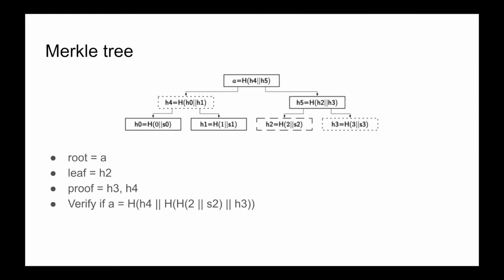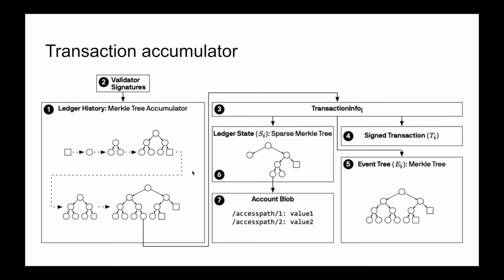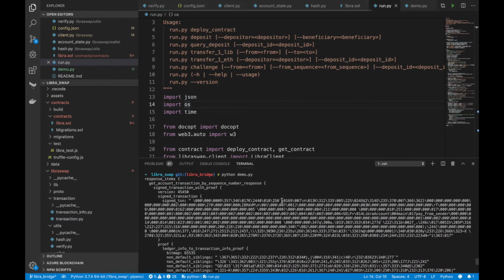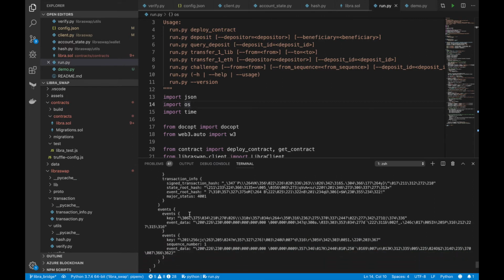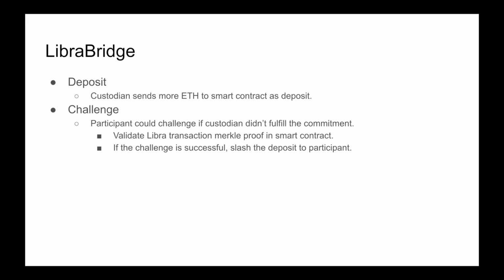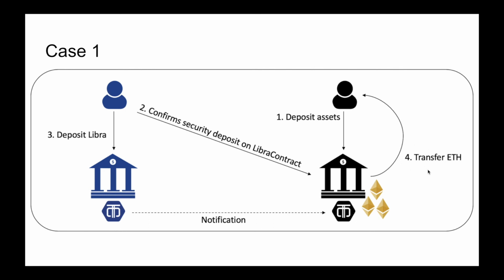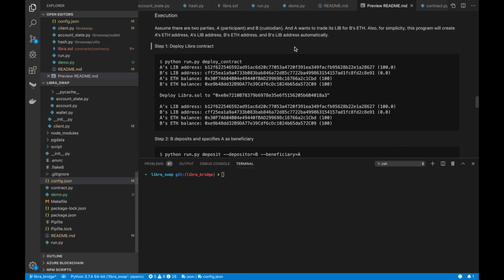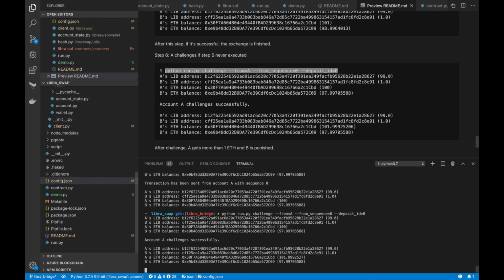LibraBridge: Connect Libra with Ethereum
In this video, we will introduce the concept of LibraBridge.

MaiCoin 集團，旗下擁有兩家虛擬貨幣交易平台，適合不同交易習慣的族群使用
MaiCoin _ 簡單易用的買賣平台，以平台報價的買賣價即時成交
MAX _ 專業的掛單媒合平台，以限價單自訂理想的價格，或以市價單成交